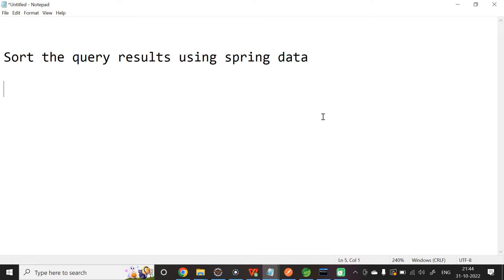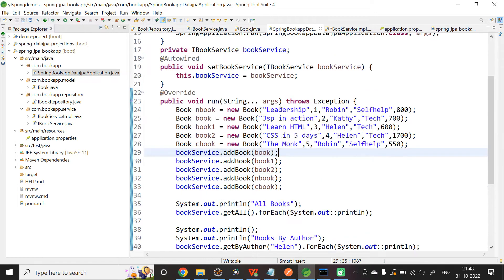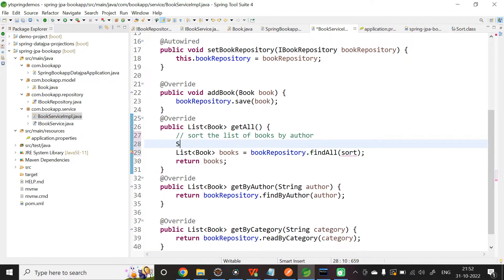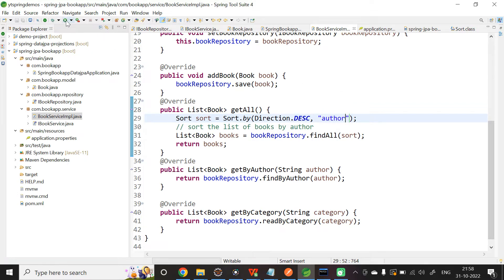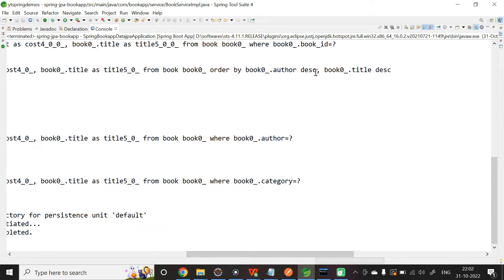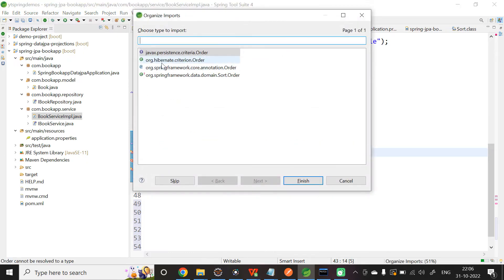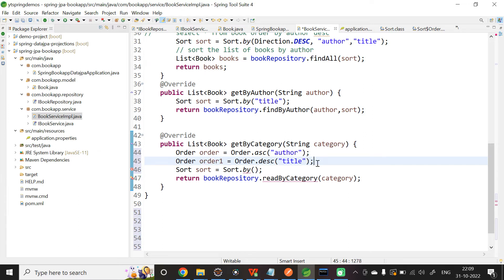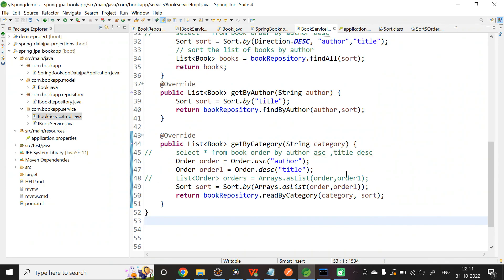Spring Boot tutorials | Spring Data JPA - Sort the query results using Spring Data JPA with Sort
In this video, let us learn to Sort the query results using Spring Data JPA with Sort class

👋 Hey Coders!

spring-data-jpa
projections using spring-data-jpa